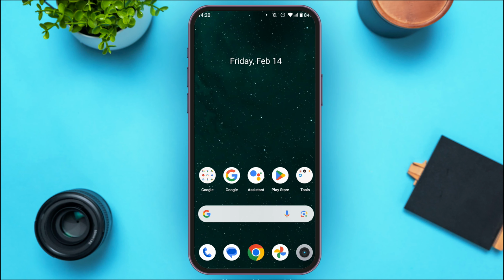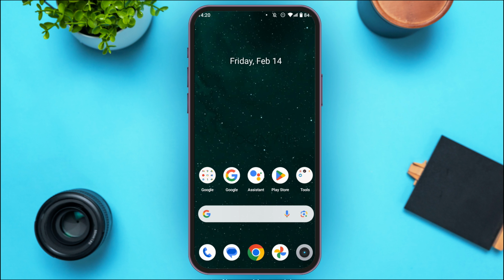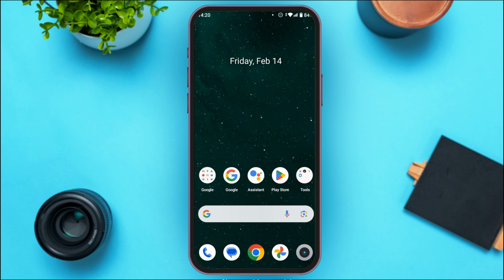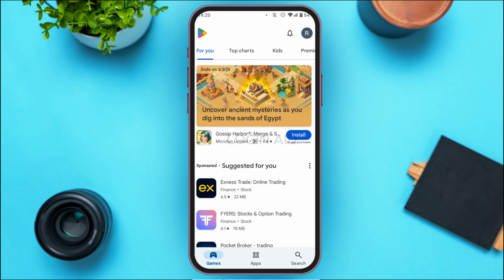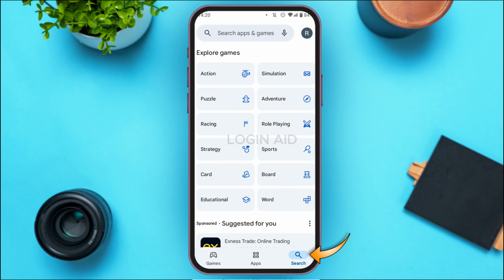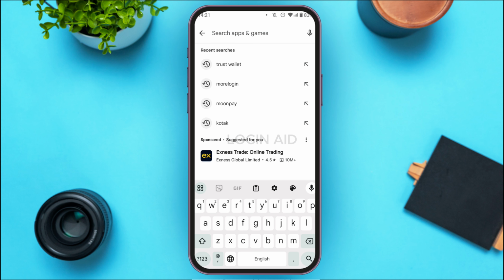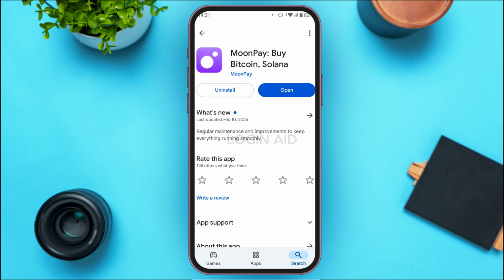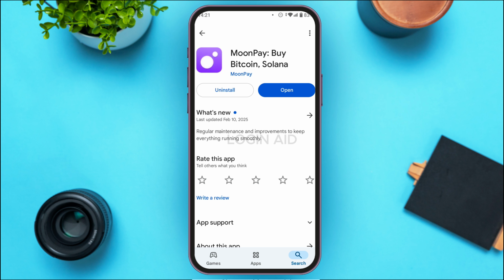How To Update MoonPay App 2025 | Get The Latest MoonPay Version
Keeping your MoonPay app updated is essential for smooth transactions, enhanced security, and access to the latest features. In this video, we'll guide you through the step-by-step process of updating the MoonPay app on your device. Whether you're using an Android or iPhone, making sure you have the latest version will help you avoid issues and ensure a seamless experience. Watch till the end to get your MoonPay app running on the latest version!